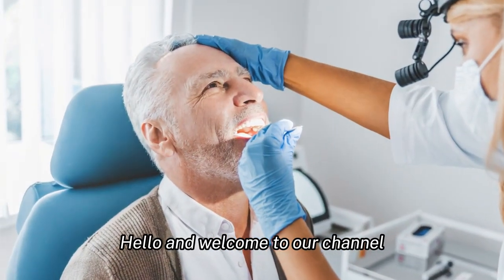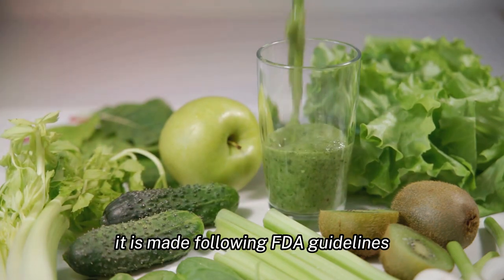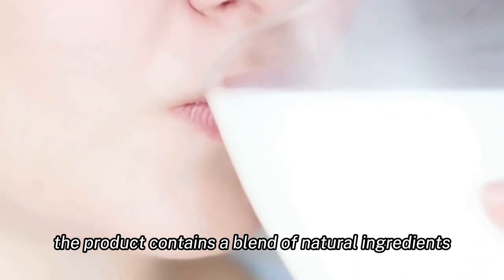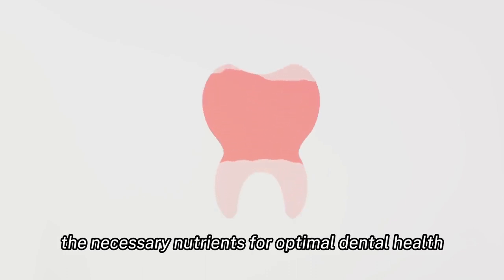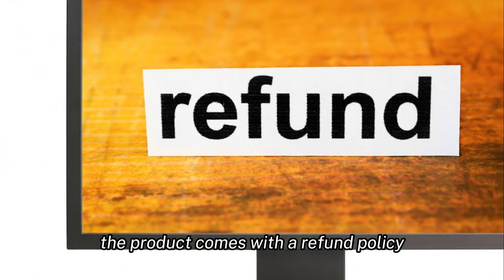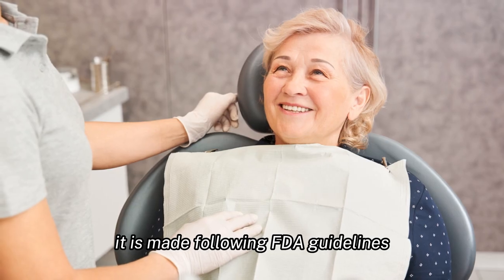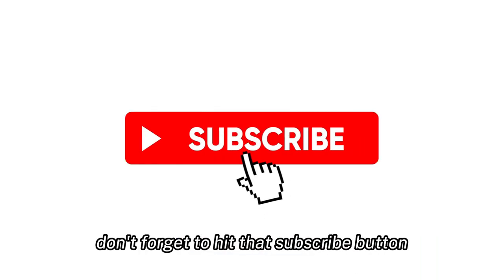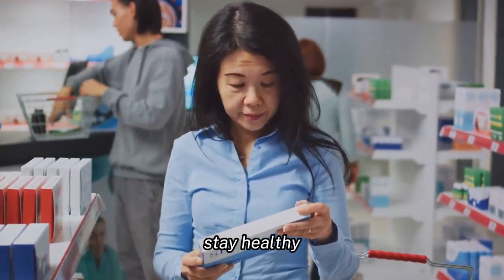PowerBite Reviews - Side Effects, Ingredients, Buy Original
In this video, we delve into the benefits and drawbacks of the PowerBite Dental Oral Supplement, a product designed to support dental health and aid in weight loss. Made following FDA guidelines, this supplement combines natural ingredients like calcium, magnesium, and vitamin D to provide essential nutrients for optimal dental health. Watch the full review to learn more about how this unique product can be a valuable addition to your health journey.